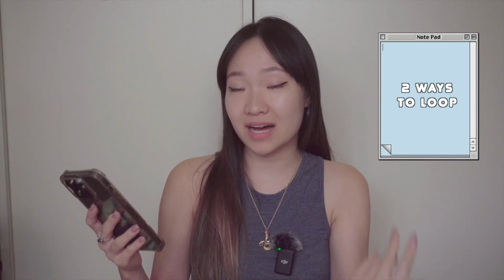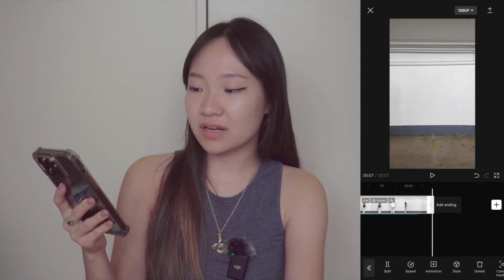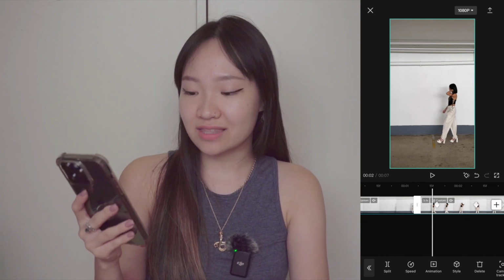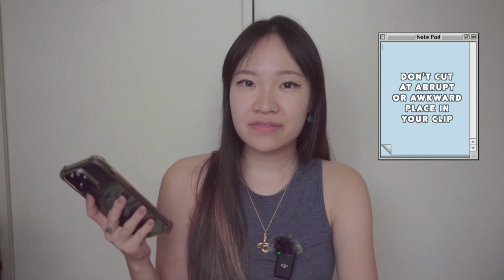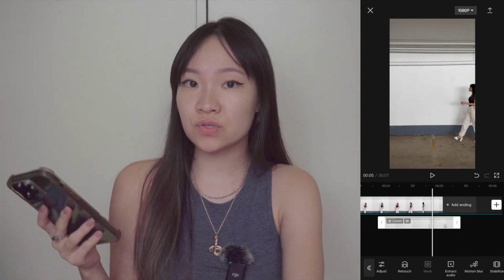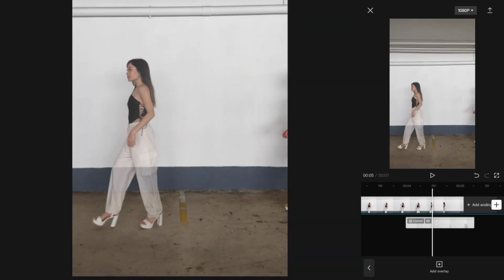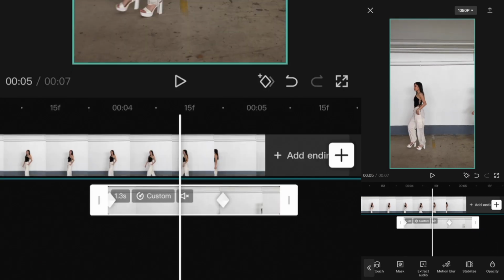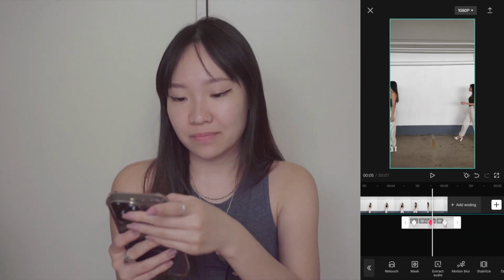How To Create Seamless Loop Video - TikTok / Reels | Mobile Video Editing Tutorial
Ever wonder how to get that seamless loop video people make on tiktok or Instagram reels? Here are a few simple steps take your regular video and level up your video editing game.

🚀 EDITING MASTERCLASS OPEN NOW (claim launch discount before it ends!)